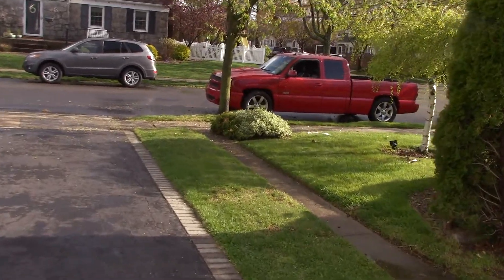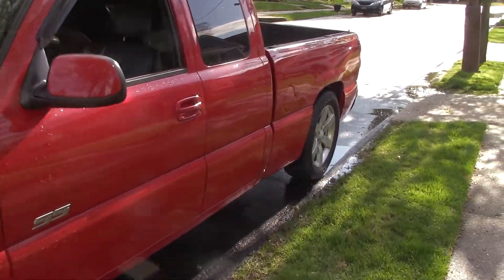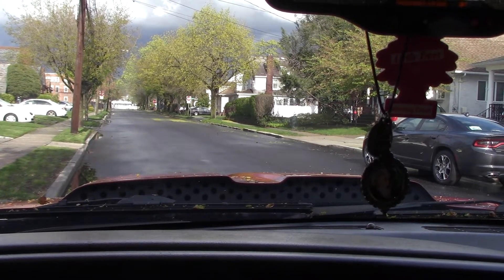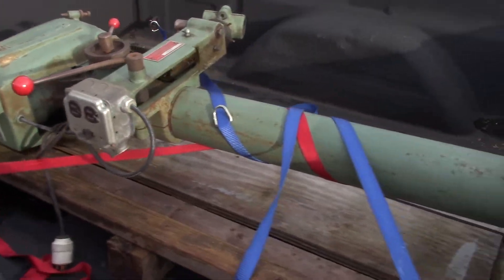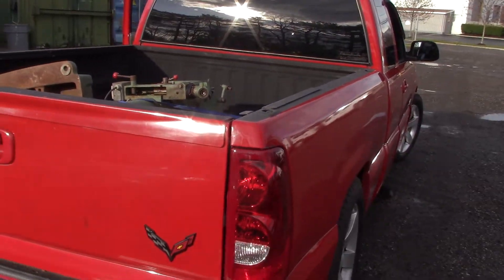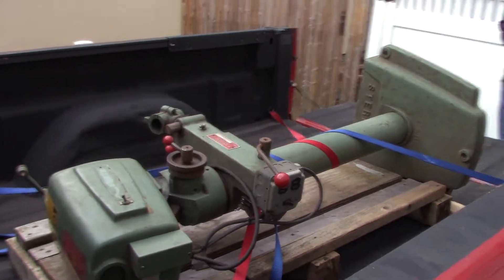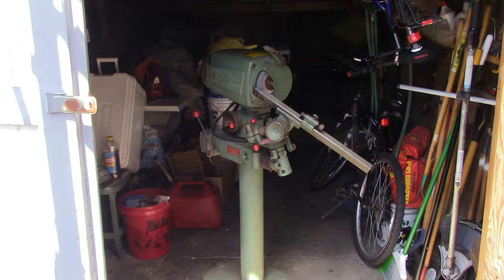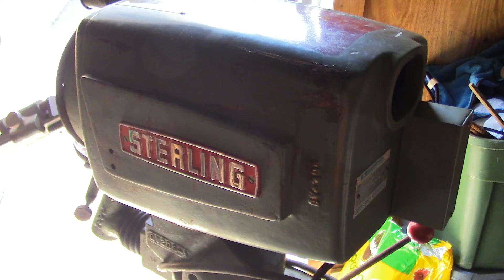Sterling Drill Sharpener for Hill Top Machine Works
Quick video picking up a Sterling Drill Grinder for Hill Top Machineworks